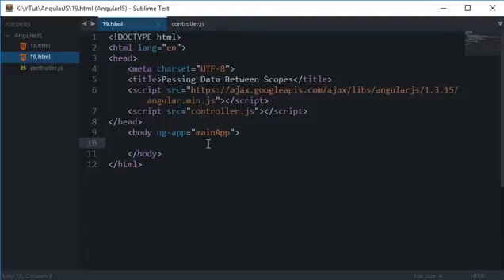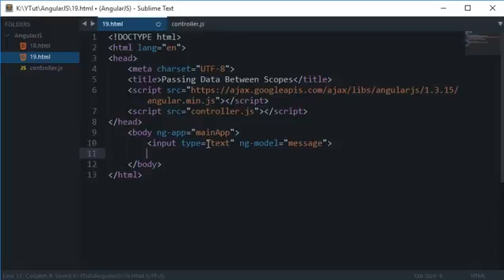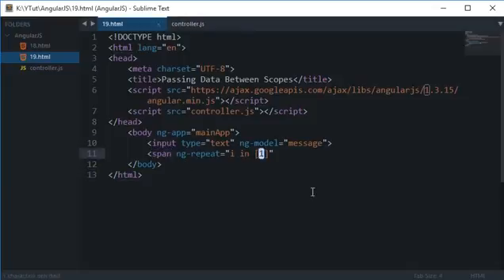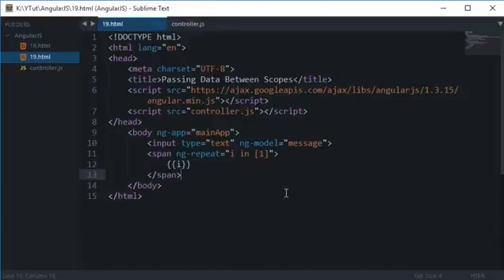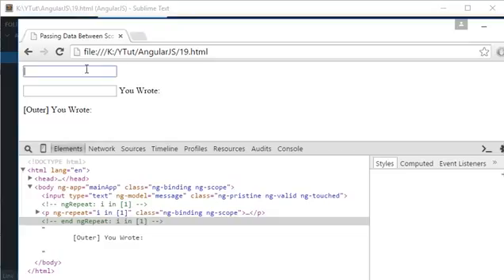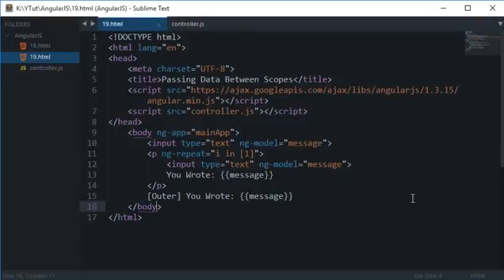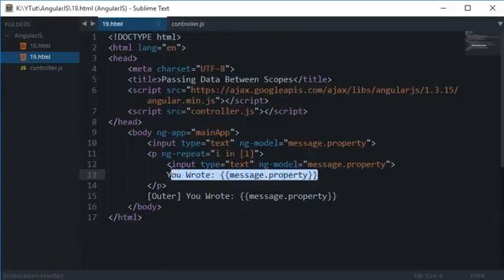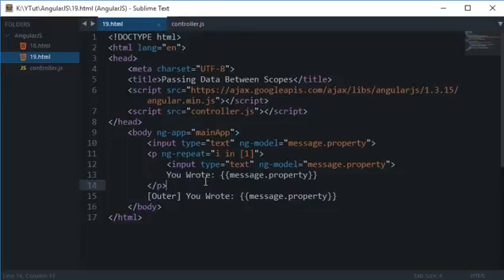AngularJS Tutorial 19 Passing Data Between Different Scopes